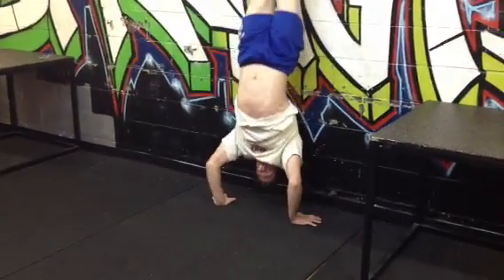How To Do A Handstand Push Up (Reduce Shoulder Pain Tip!)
- click HERE for 5 FREE Gifts

Sorry for covering my mic on my I Phone :( -

Try this when doing handstand push ups: angle the hands / fingers out about 30 degrees and your elbows will tuck and less stress on the shoulder joint will occur.

BIG thanks to BIG Mike from CrossFit Central in The ATX for showing this to me